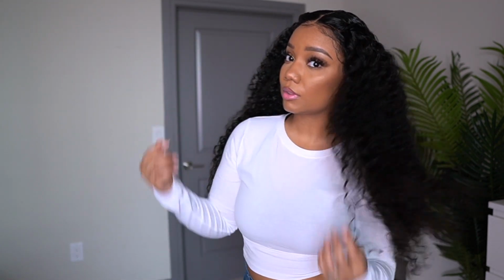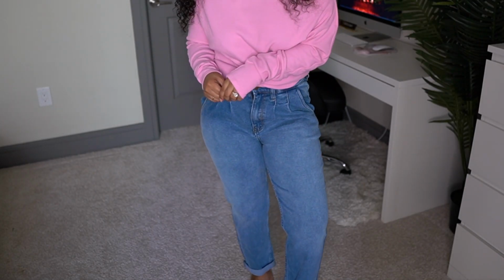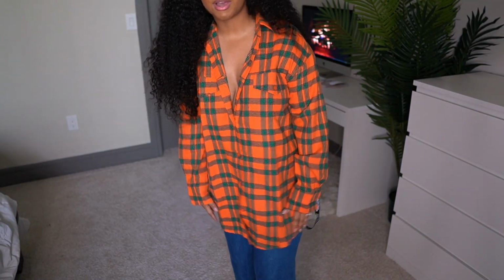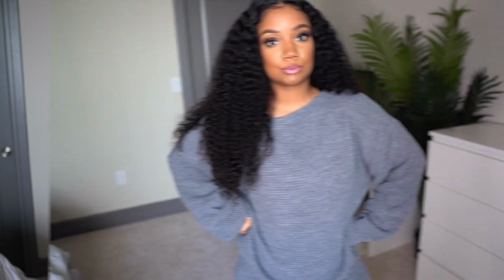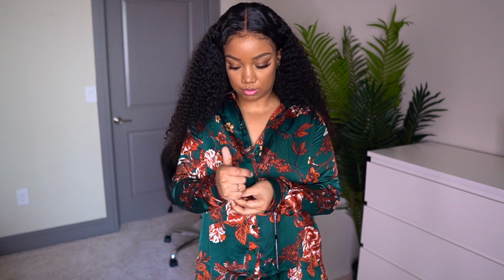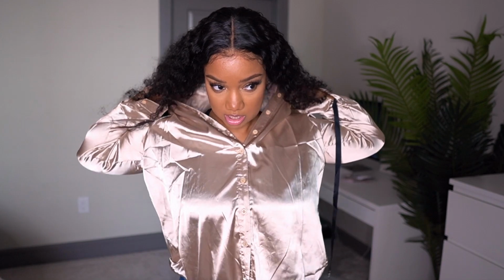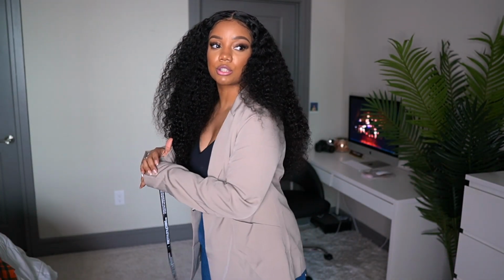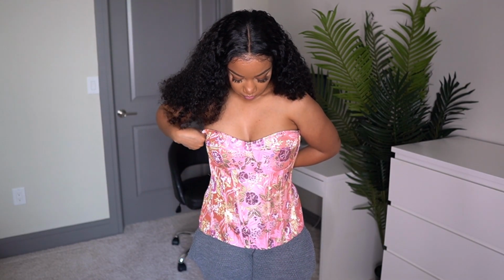Well this is a First! PRETTY LITTLE THING & FASHIONNOVA TRY ON HAUL!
Hey Ya’ll!
I hope you enjoyed this video! I really appreciate your support.
Xo,
Jai

CHAMPAGNE SATIN BUTTON FRONT SHIRT

White Devil Wears Prada Oversized T Shirt

Emerald Green Floral Printed Oversized Shirt

Orange Tartan Checked Oversized Shirt

Basic Burnt Orange Long Sleeve Fitted T Shirt

Grey Waffle Knitted Lounge

Pink Oriental Satin Corset

Washed Black Distressed Straight Leg Jean

Pebble Oversized Pocket Front Blazer

Fashionnova

 sahm fashionblogger try on haul pretty little thing haul